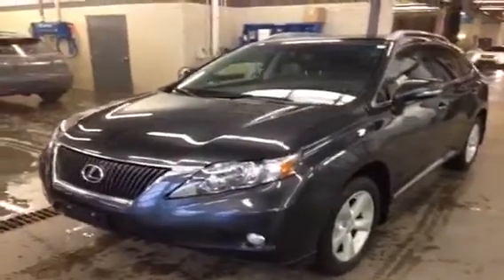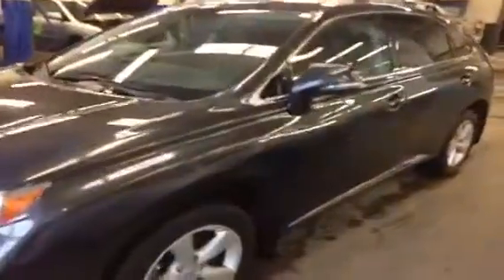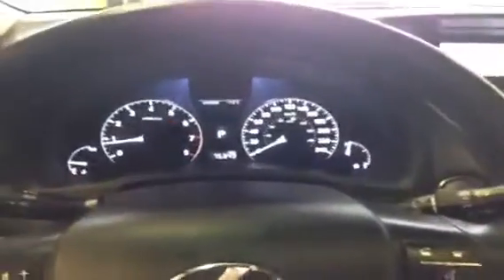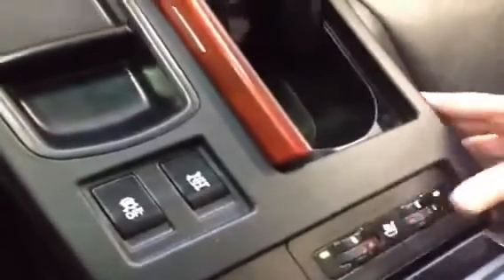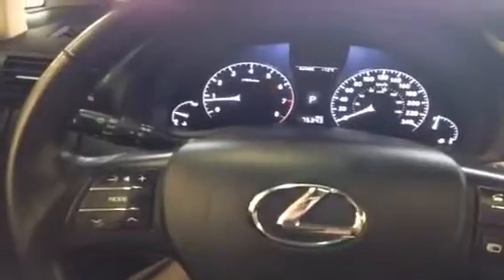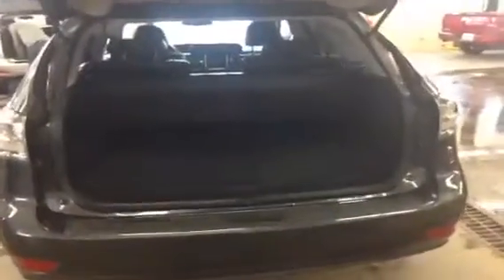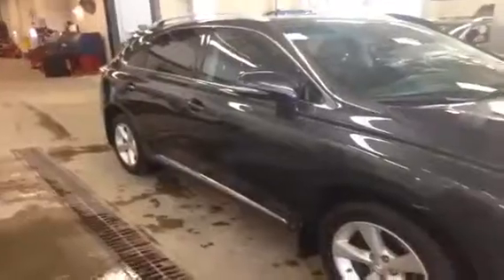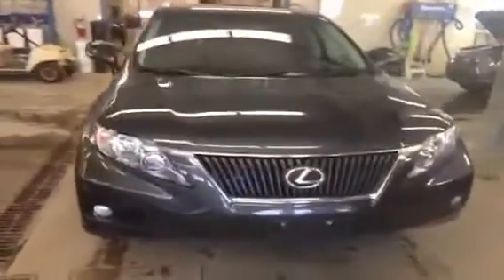2010 Lexus RX 350 AWD 4dr 4 Door Sport Utility | Lexus of Edmonton AB South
This is a 2010 Lexus RX 350 AWD 4dr 4 Door Sport Utility All Wheel Drive with 6-Speed A/T transmission Gray[Smokey Granite Mica] color and Black interior color.  This video is recorded and uploaded by cDemo Mobile Inspector.                             Detailed vehicle info with more photo(s) is available